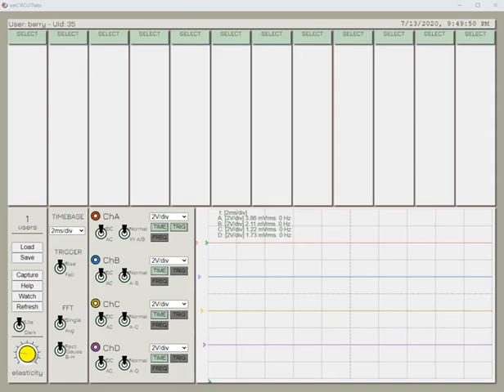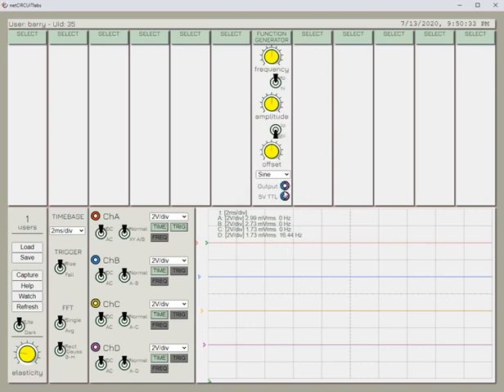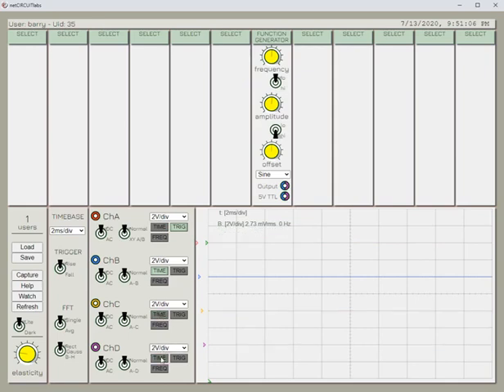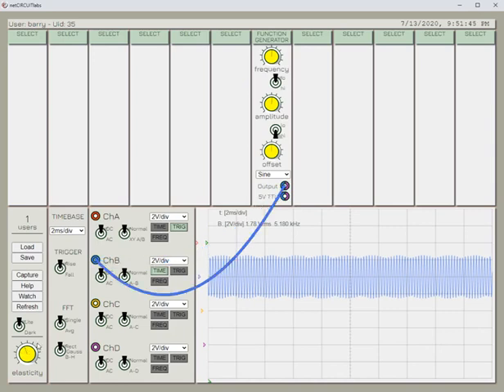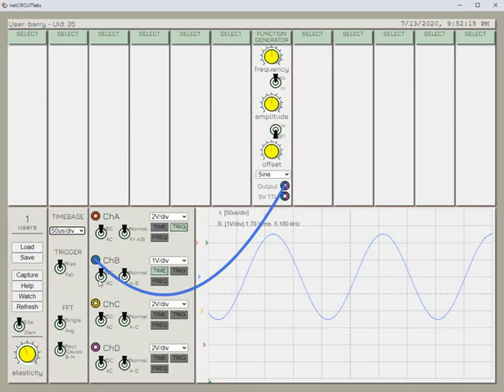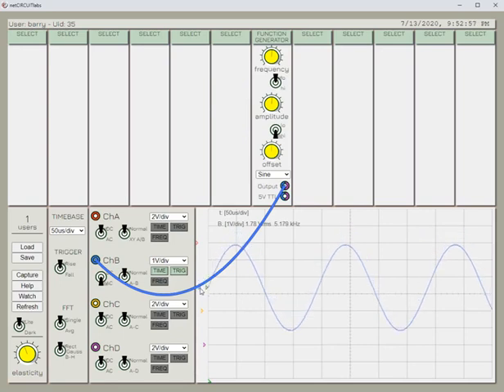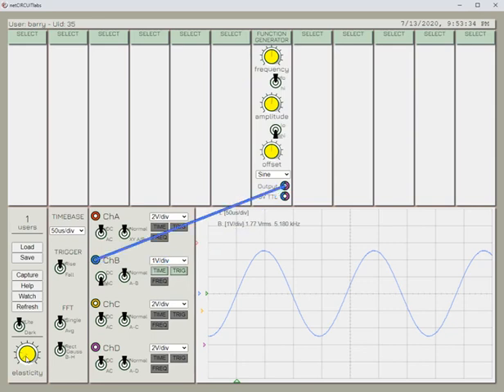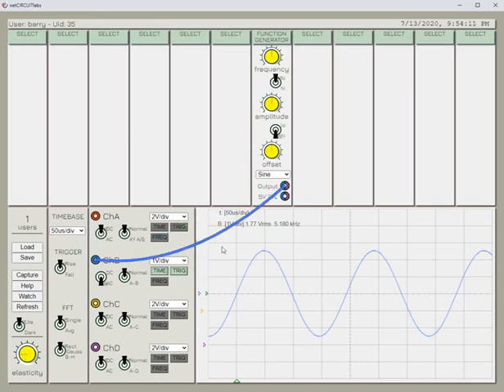netCIRCUITlabs Remote Electronics Labs Demo Video 1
Small screen capture video of netCIRCUITlabs Remote Electronics Circuits lab from Emona